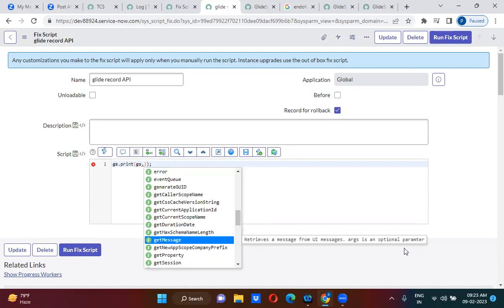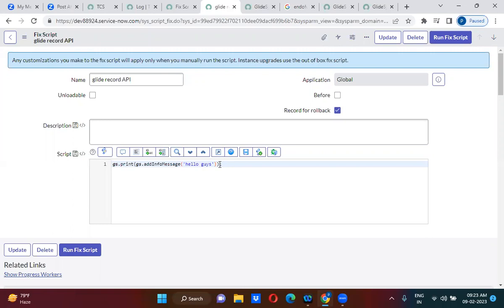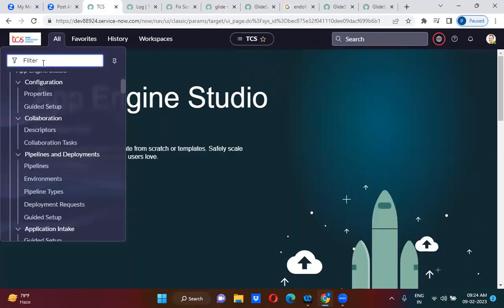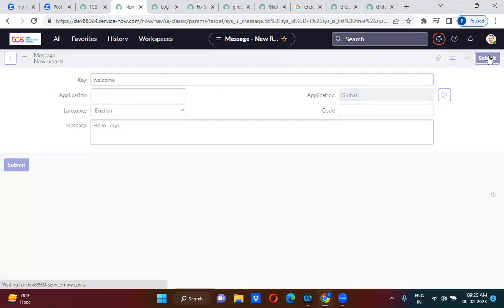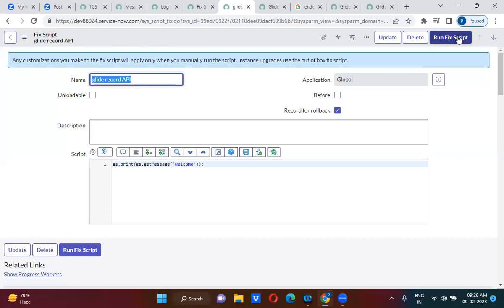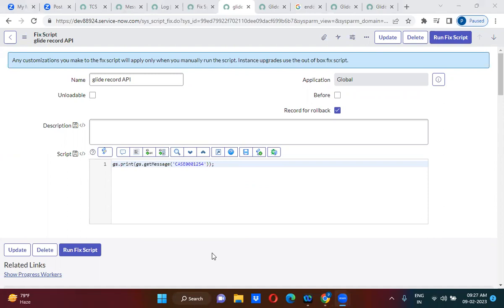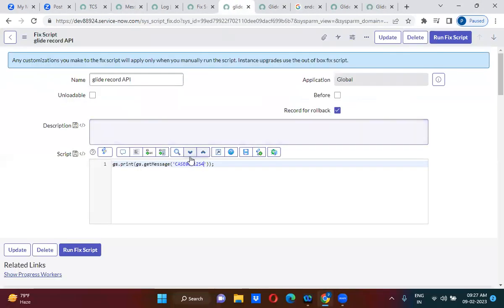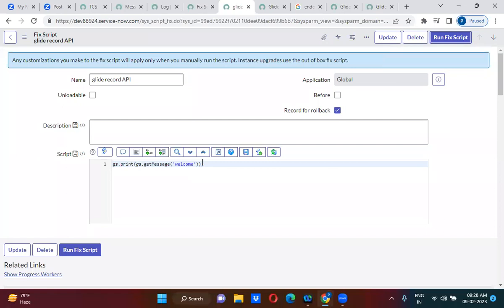GetMessage vs addInfoMessage explained in ServiceNow in detail by Uday Gadiparthi